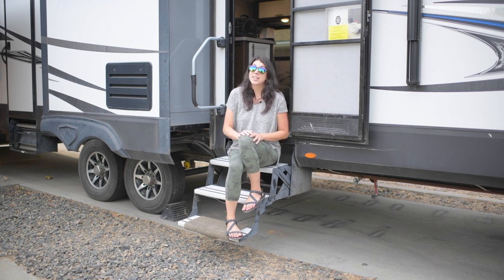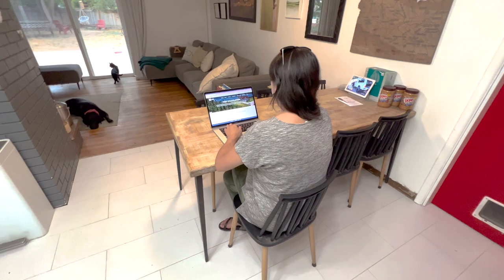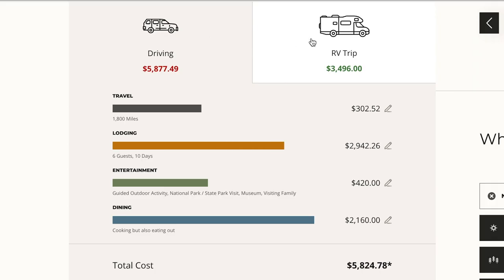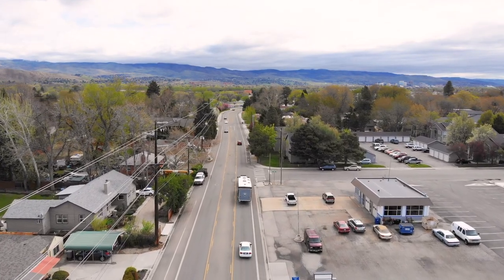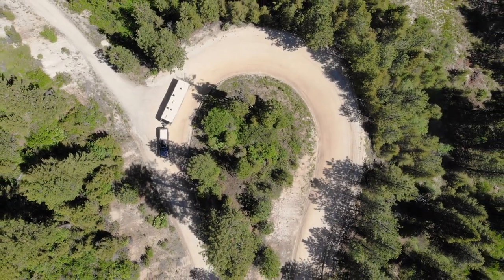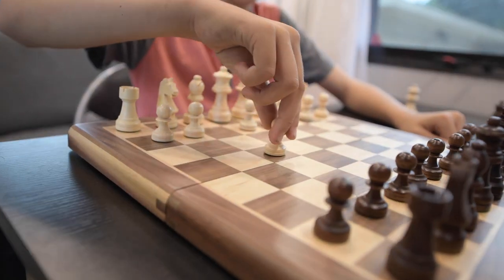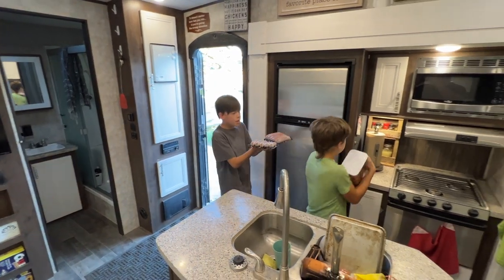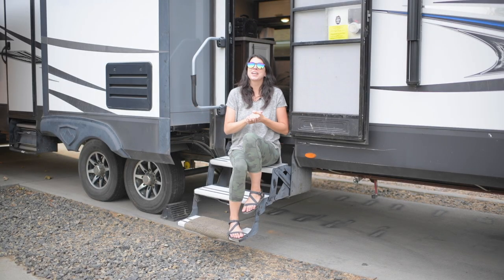THOR's Trip Calculator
Trip planning can be complicated and time consuming, but we're here to help! See how THOR Ambassador Chelsea Day of @Somedayilllearn uses the new customizable Trip Calculator to estimate potential trip savings—just choose between flying and driving and see how your trip compares to RV travel.

THOR's Trip Calculator is a dynamic tool that helps you estimate the cost of your trip (including lodging, entertainment, meals, etc.) and see how your budget compares for an RV, airplane or car. Find out how you can save your time and money.

Be sure to check out more helpful videos from our THOR Ambassadors

Follow us across our social channels for more stories from real RVers, tips from the road and RV camping recipes: